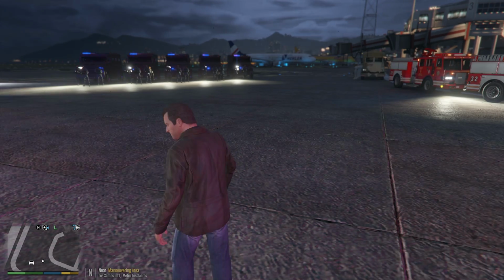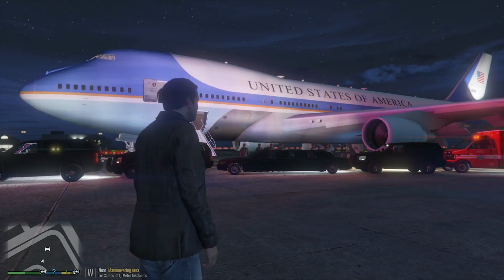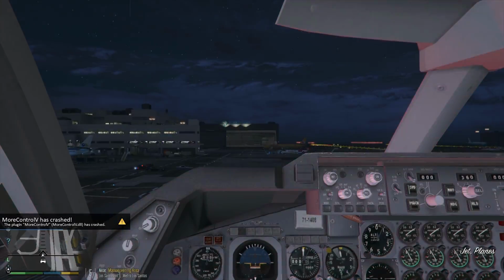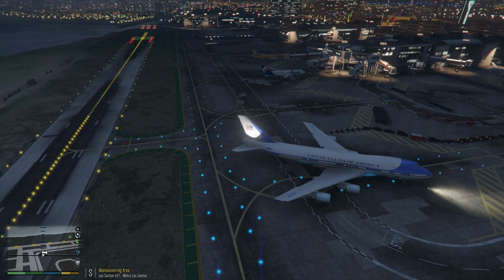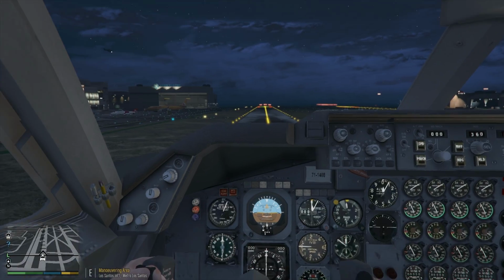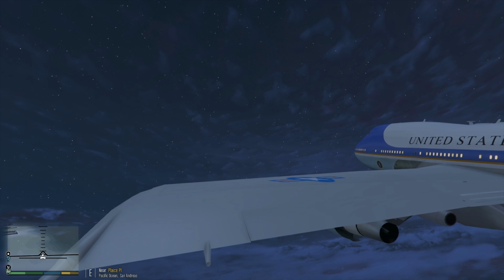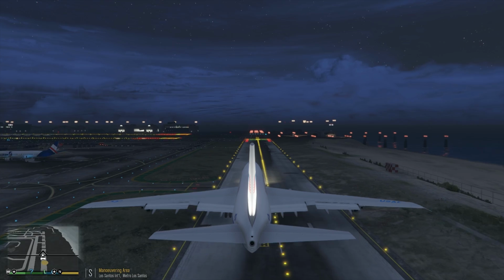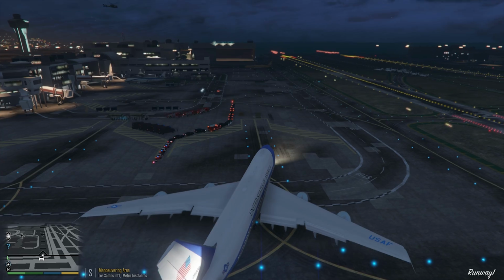Air Force One Boeing VC-25A Mod | GTA V Air Force One Mod Review!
Today we take a look at the worlds best GTA V mod. Well not really. Well it kind of is. Today we take a look at the Air Force One Airplane mod. This is a mod that adds Air Force One into GTA V.

Mod Creator: SkylineGTRFreak

-Background-
Air Force One is the Air Traffic Control Name for any plane the President of the USA is flying on. It is a Boeing Aircraft (VC-25). There air two identical copies of this aircraft.
►Help us reach our goal of 25 Unique People!◄